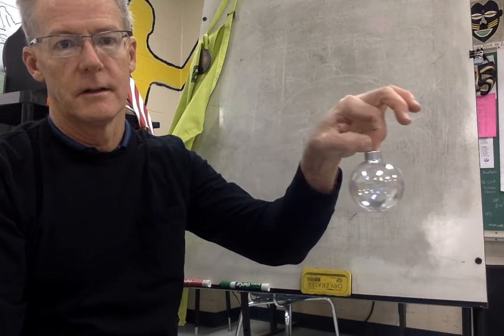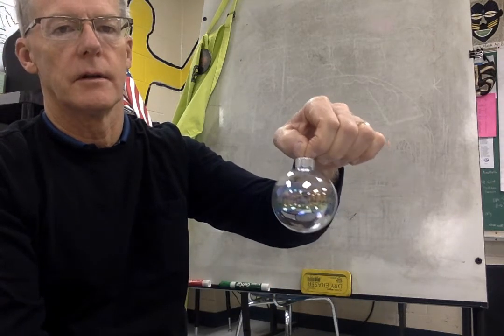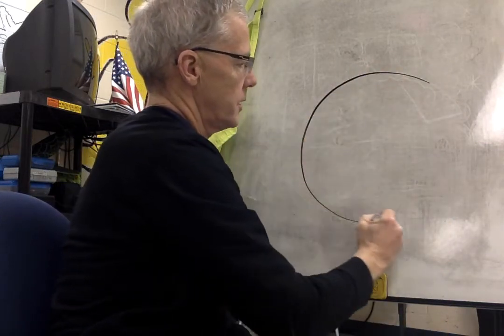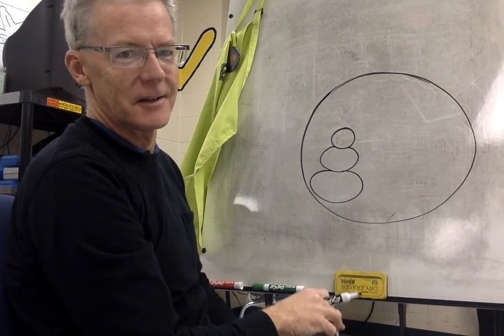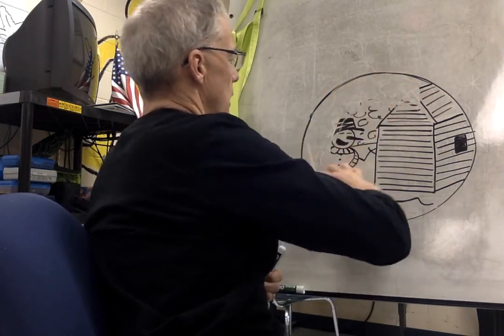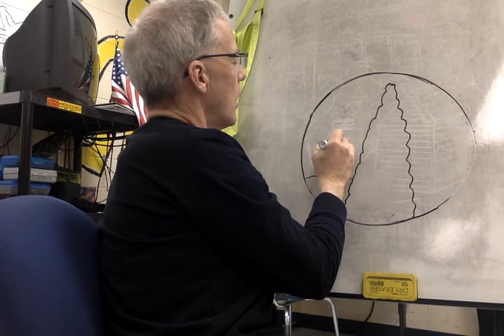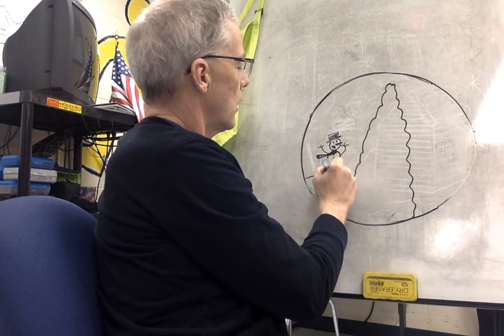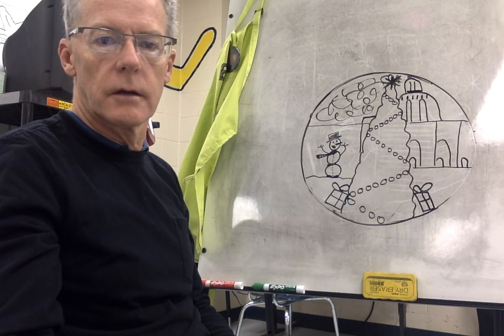Movie on 12 7 20 at 8 10 AM